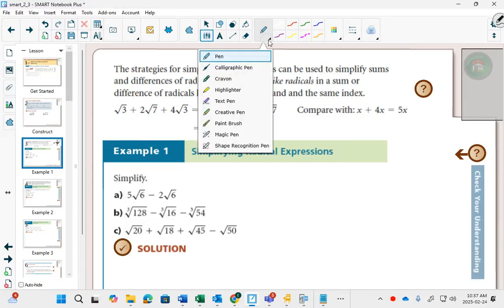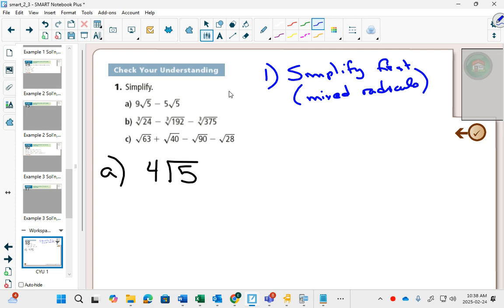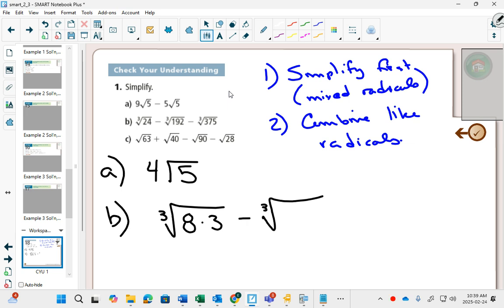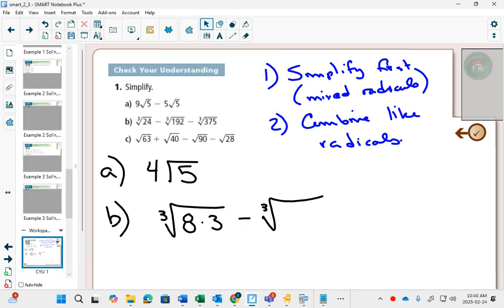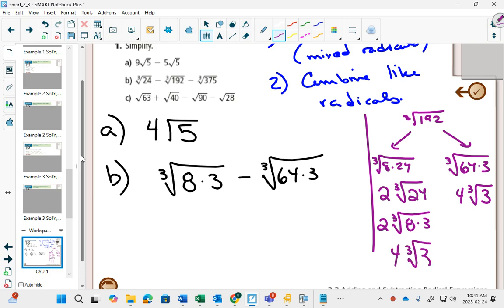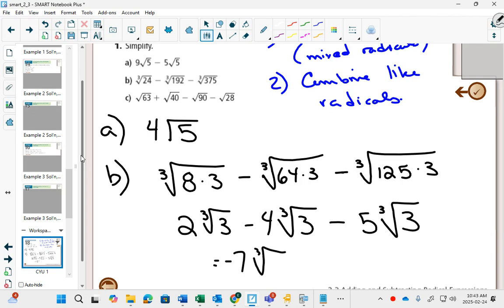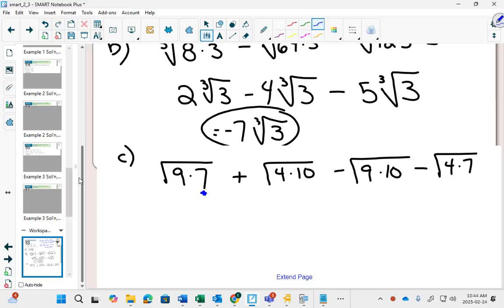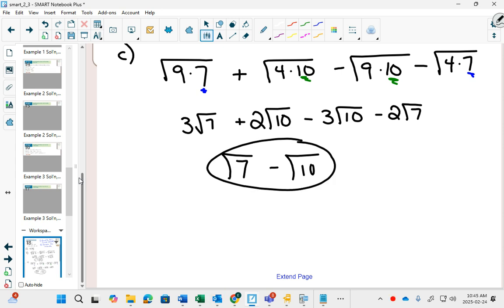30SP P2 2 3 Example 1